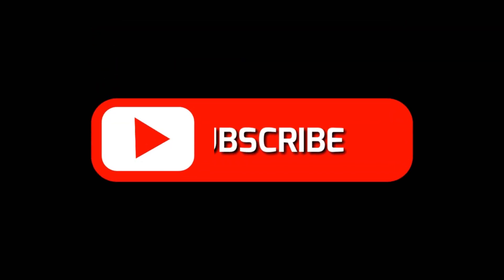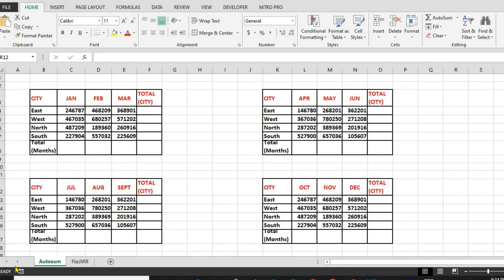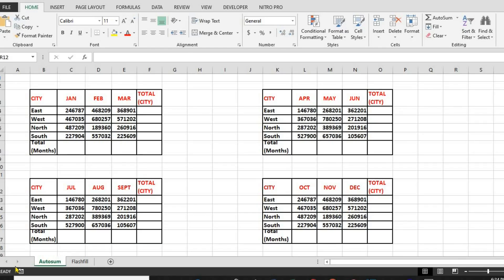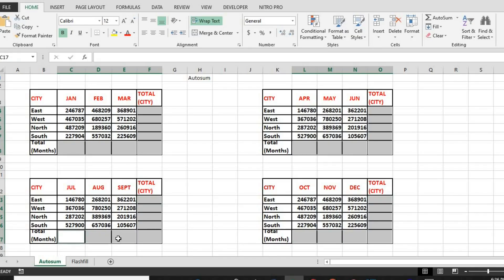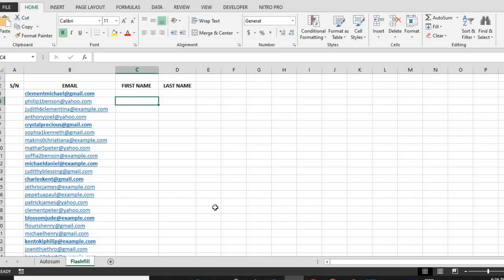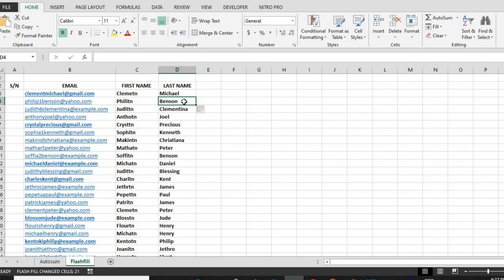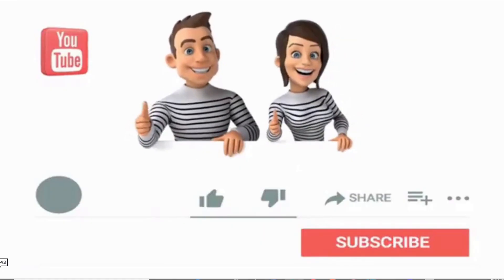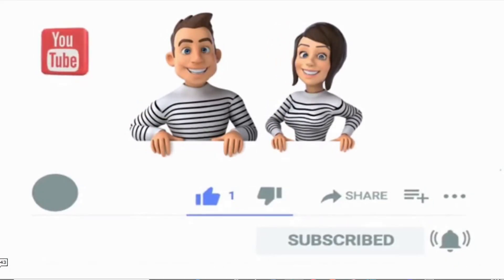Save Hours in Excel with These 2 Must Know Tools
Want to save hours of work in Excel? ⏳ In this tutorial, I'll show you two powerful Excel tools—AutoSum and Flash Fill—that will speed up calculations and data formatting instantly! Whether you're handling large datasets or just want to work smarter, these tools will boost your productivity and make Excel much easier to use.
📌 What You’ll Learn:
✅ How to quickly sum numbers with AutoSum (∑ symbol)
✅ How to automate data formatting with Flash Fill
✅ Time-saving shortcuts: ALT + = for AutoSum & CTRL + E for Flash Fill
✅ Bonus tips to clean up and organize your data efficiently
SEO-Optimized Keywords:
✅ Excel AutoSum tutorial
✅ How to use Flash Fill in Excel
✅ Excel time-saving tricks
✅ Excel productivity hacks
✅ Best Excel tools for beginners
✅ How to sum numbers in Excel
✅ Excel shortcuts to save time
Save Hours in Excel with These 2 Must-Know Tools! (AutoSum & Flash Fill)
2 Excel Shortcuts That Will Instantly Boost Your Productivity!
AutoSum & Flash Fill – The 2 Excel Hacks You Need to Know!
Master These 2 Excel Tools & Work Smarter, Not Harder!
How to Use AutoSum & Flash Fill in Excel (Time-Saving Tips!)